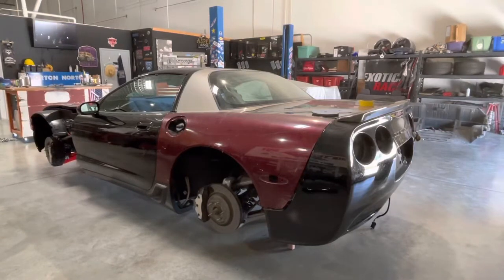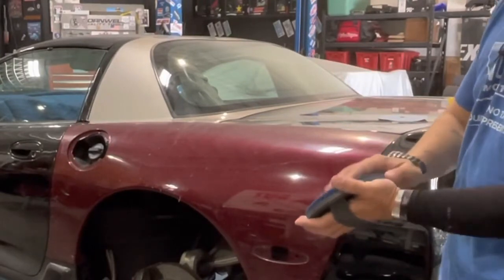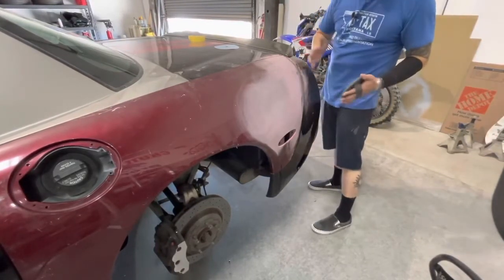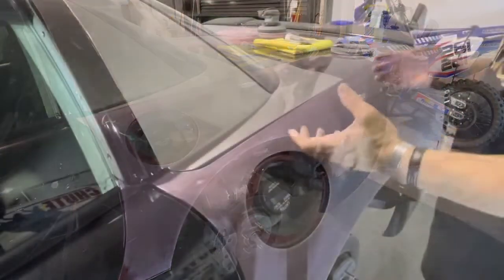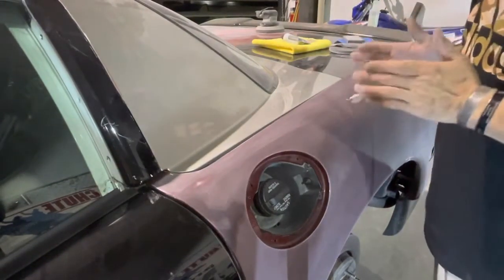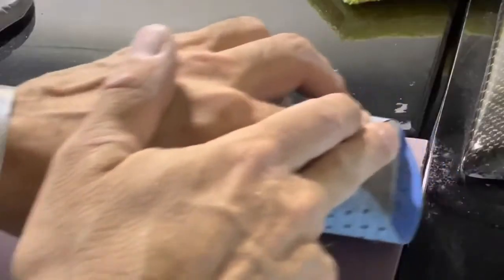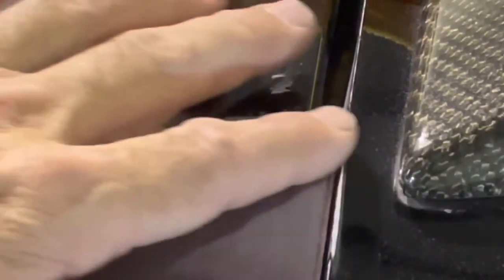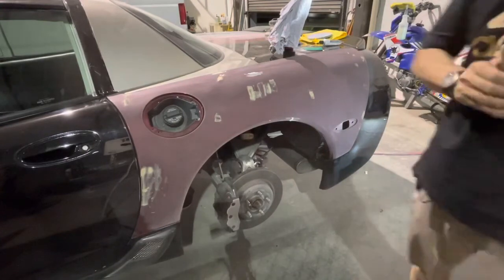C5 Corvette painting and part # 4 of the coupe to Z06 Conversion.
In part 4 of DIY Corvette Refinishing and coupe to Z06 while the rigid quarter panels are still attached to the vehicle I’m going to take advantage and prep as much of the exterior as possible because it’s easier to do mounted then on stands etc or sliding around on the floor.

I cover sand paper grits, sanding pads, and the use of glazing putty’s to repair minor blemishes, chips, scratches and so on.

As usual there are links below to the products that I am using. Pay special attention to the Dia of a sanding pad you order please.

Links to products that I am using in this video. Consider following the Amazon links as it does support the channel, all commissions earned from the channel go back in to the channel to bring you the viewer higher quality content.

LED Work Lamp.

Body Filler Spreaders.

USC Pronto Spot Putty.

180 Grit Sandpaper. Hook and Loop.

320 Grit Sandpaper. Hook and Loop.

Hand Sanding pad. 5” Dia. (Use this one only if you order 5” Dia. sandpaper)

Hand Sanding pad. 6” Dia. (Use only with 6” Dia. sandpaper)